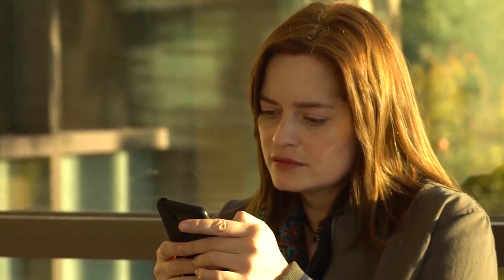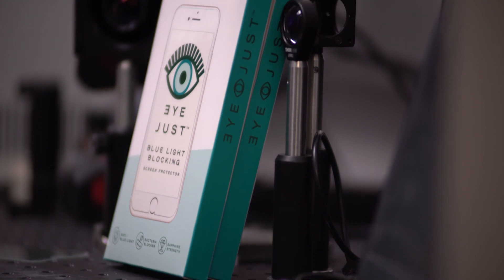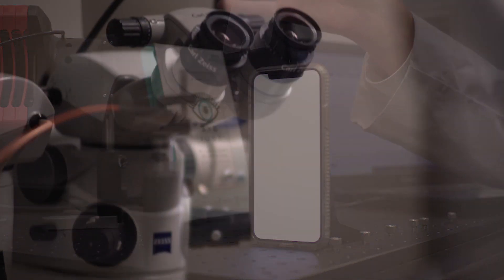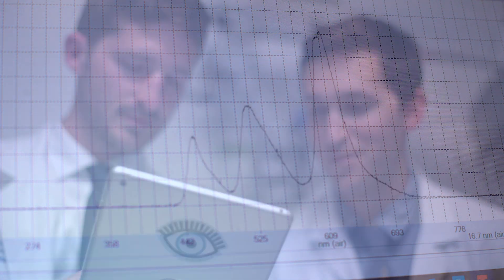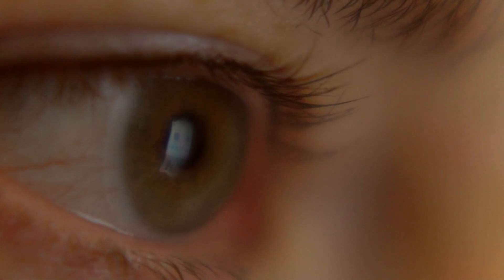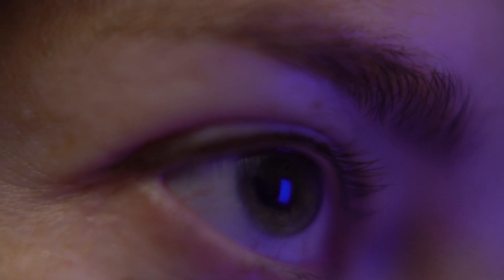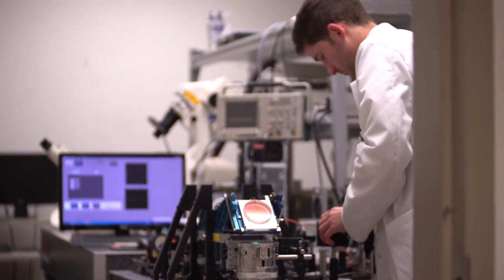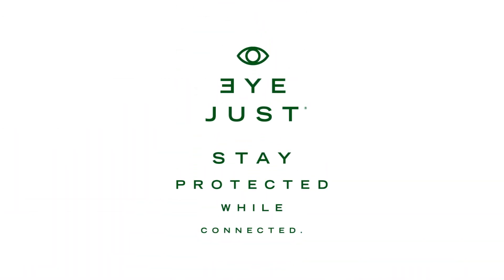EyeJust Ophthalmologist Approved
EyeJust is a blue light blocking screen protector that does not change the look or feel of the screen. EyeJust was tested at the Gavin Herbert Eye Institute at UC Irvine. Studies proved that EyeJust reduces the amount of blue light which has negative impacts on overall health.